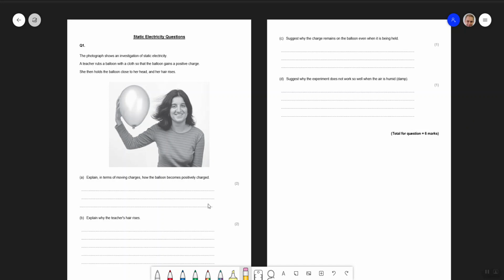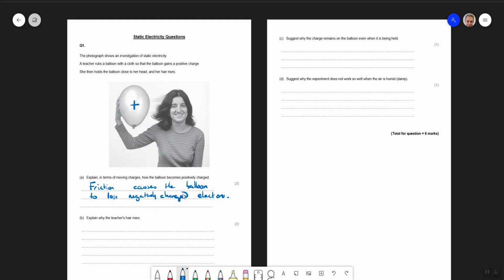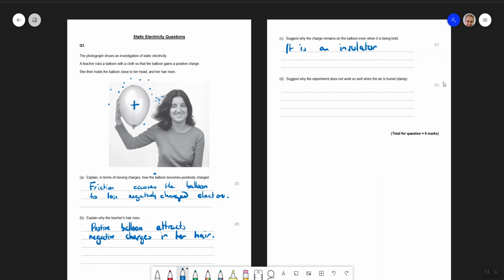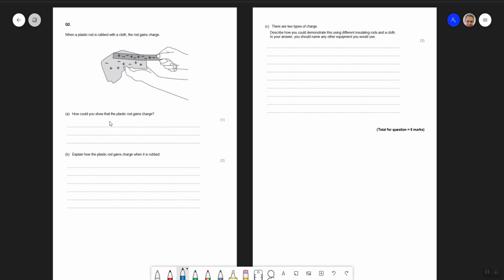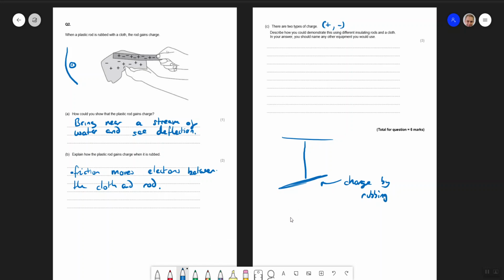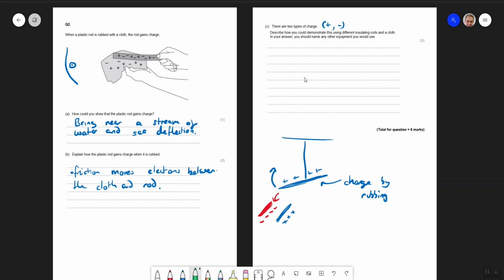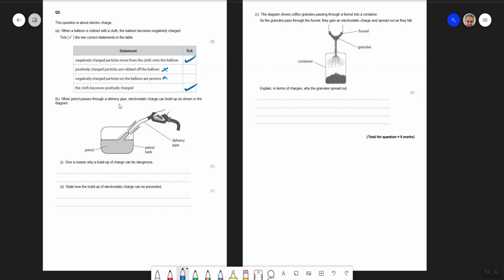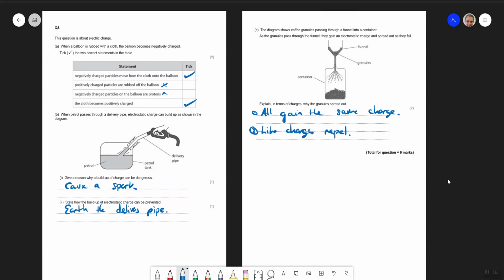Static Electricity Problems